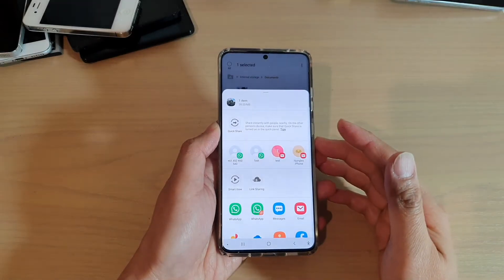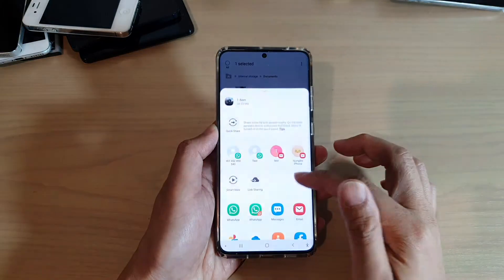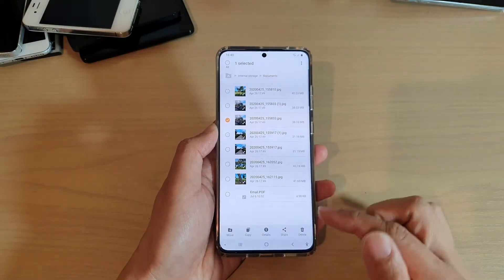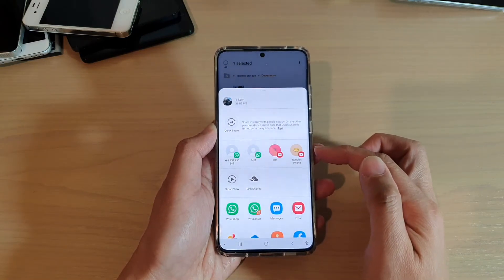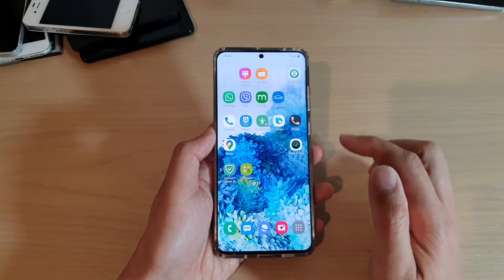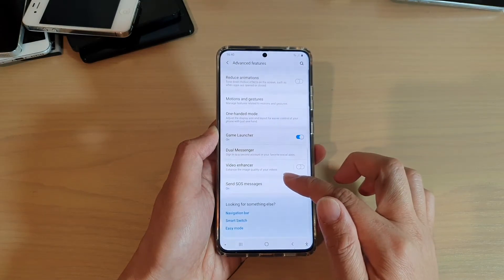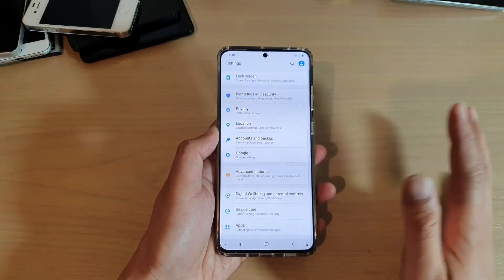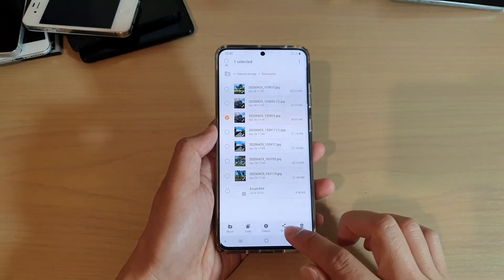Galaxy S20/S20+: How to Remove Suggested Contacts From Direct Share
Learn how you can remove suggested contacts from direct share on Galaxy S20 / S20 Plus / S20 Ultra.

Android 10.